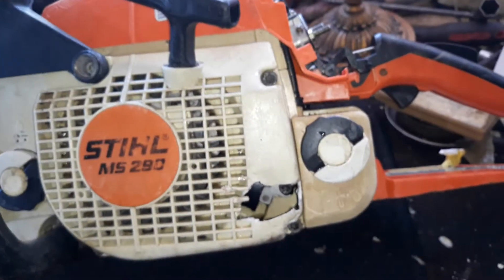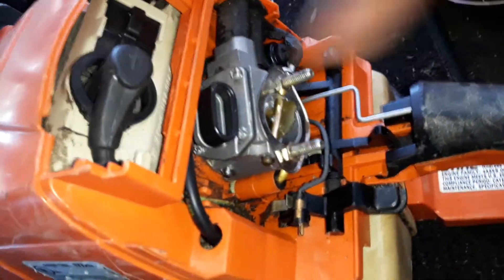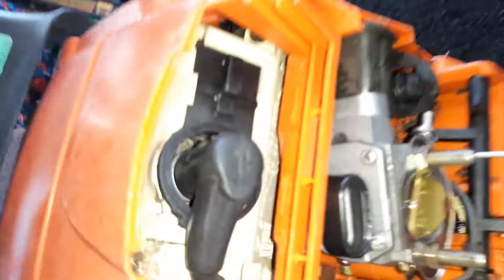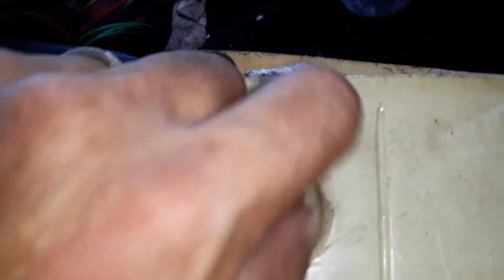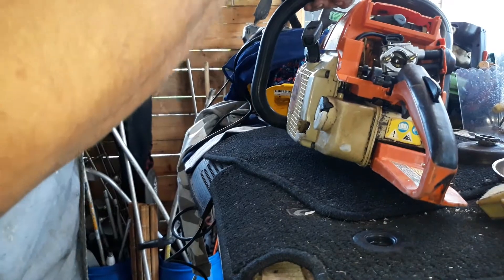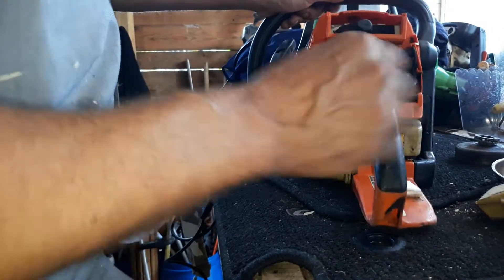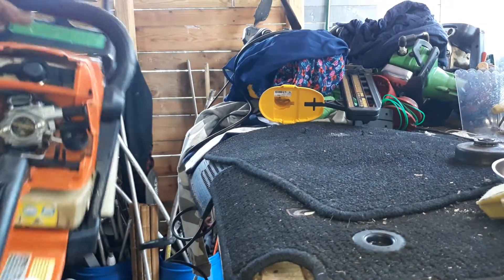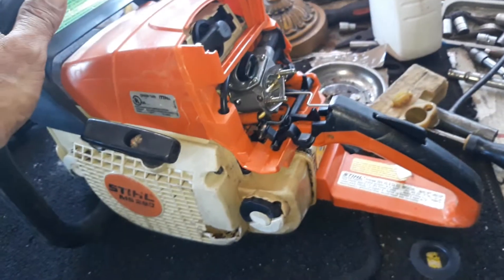Stihl ms 290 chainsaw